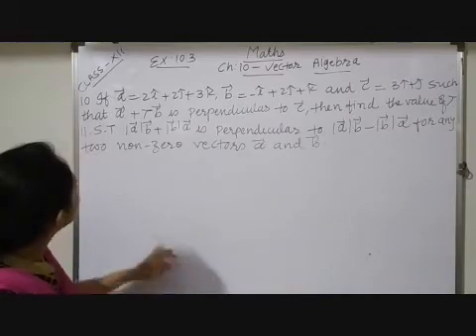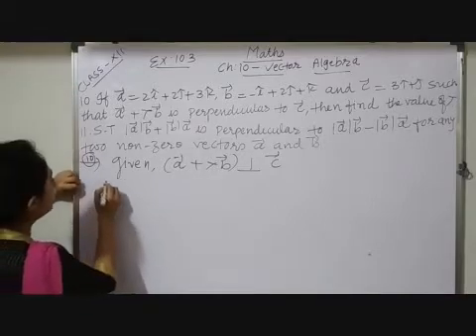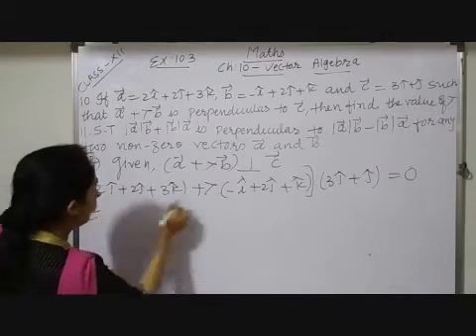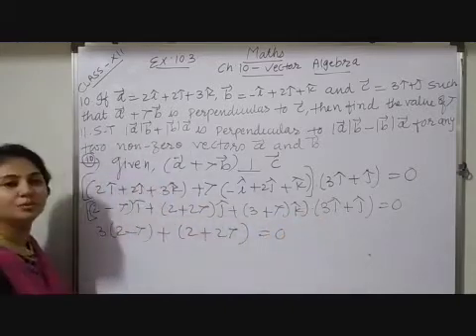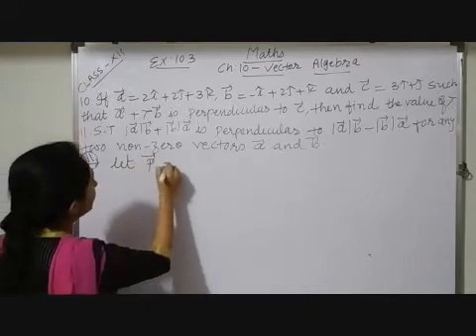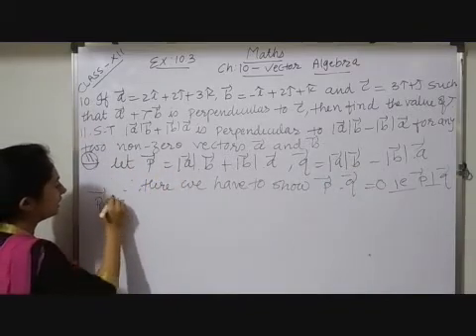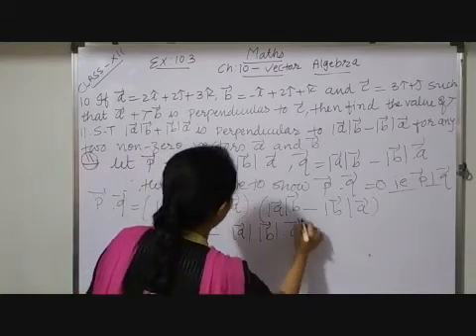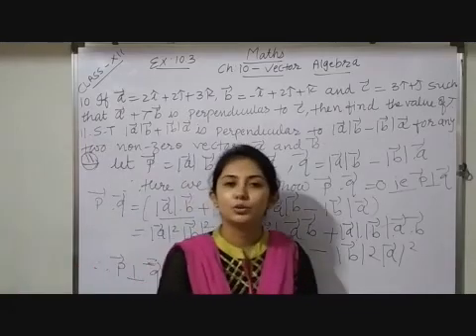XII Maths Chapter 10 Vector Algebra Part 15